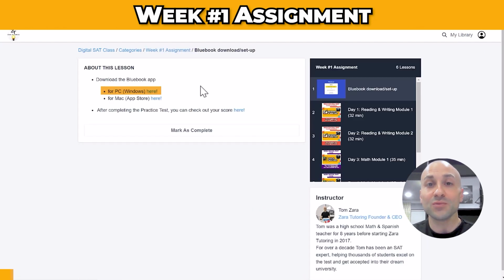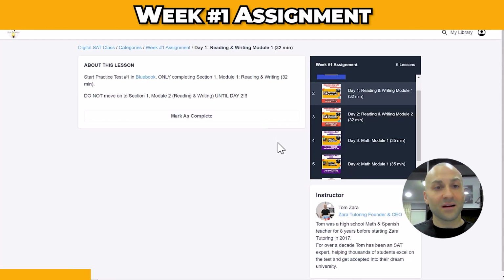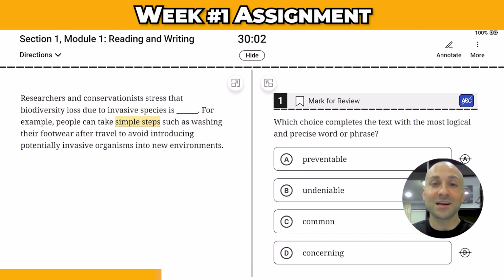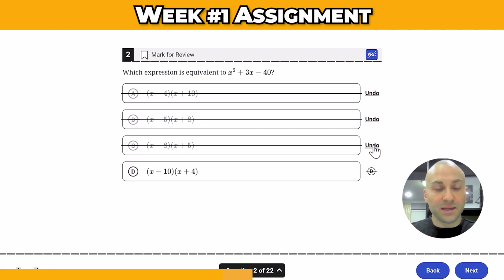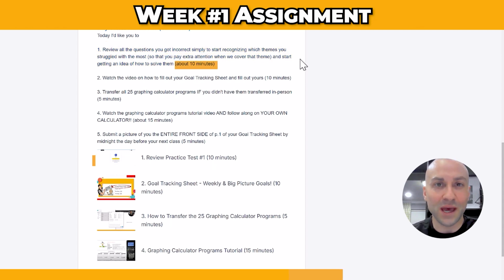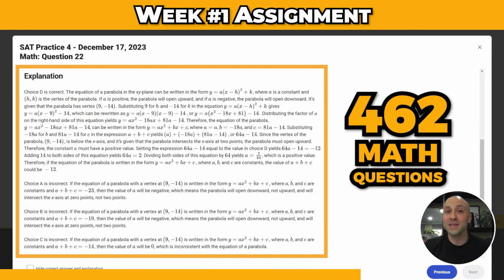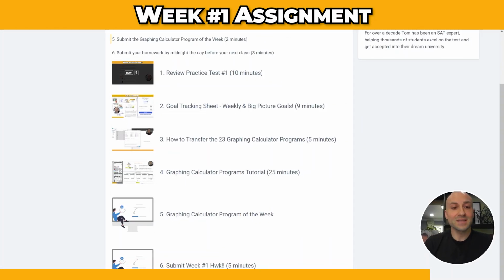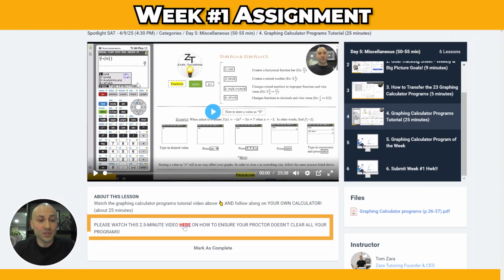Week #1 Assignment Overview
In this 17-minute video, I’ll guide you through everything you need to accomplish today and over the next four days as part of your Week 1 assignment.

To see exactly what’s required on Day 5 of Week 1, watch the video in the "Day 5 Overview (14-min video)" module, located under the "Day 5: Miscellaneous" subcategory.